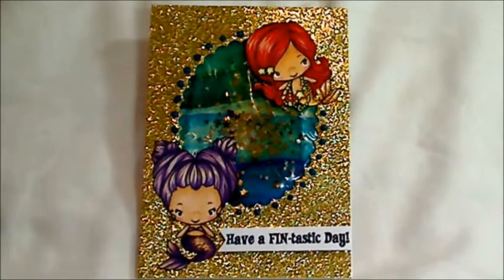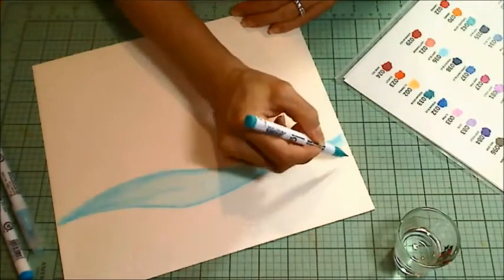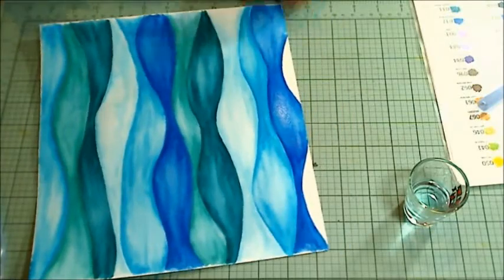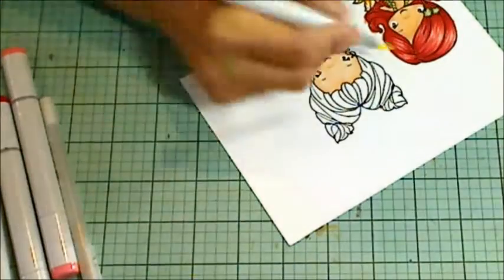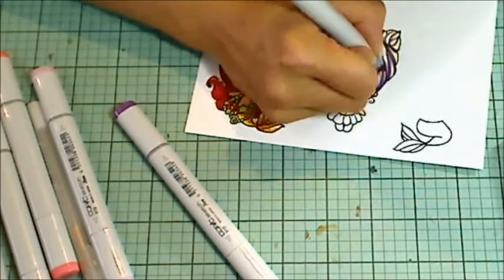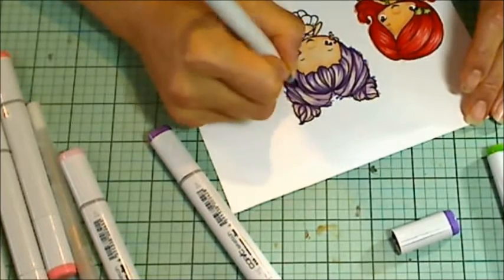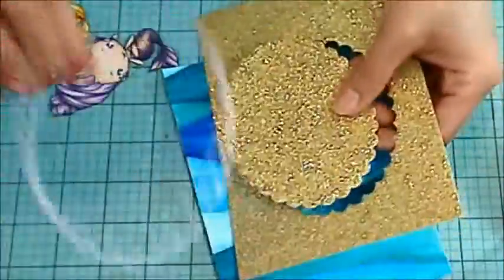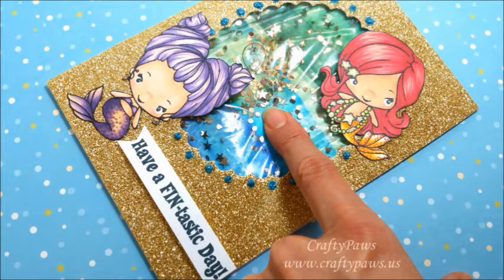How to Make a Water Shaker Card + Altering a Stamp with The Greeting Farm Magicals